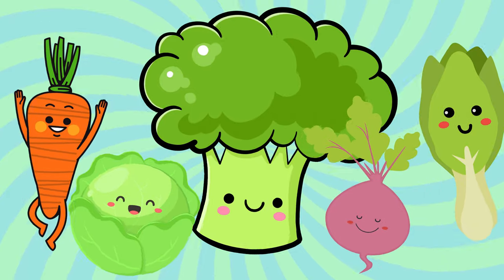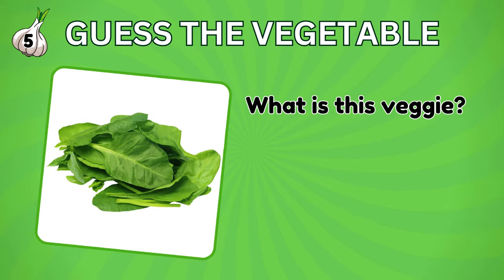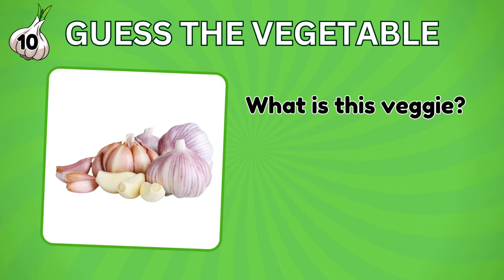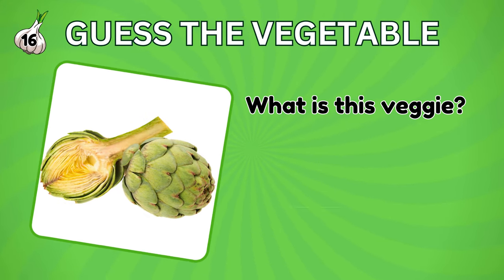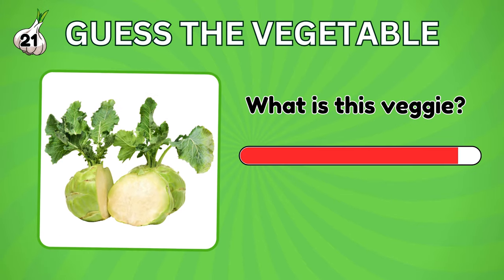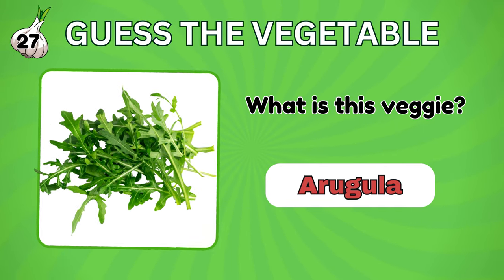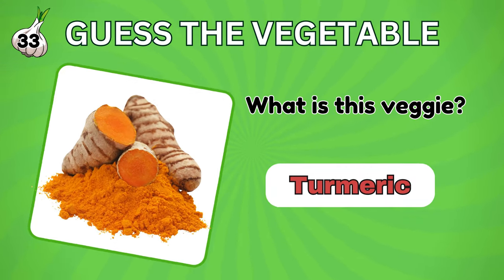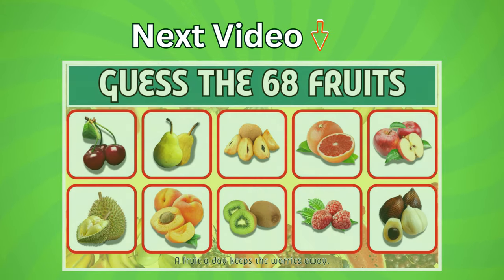🥦🥕Can You Name All 38 Vegetables? Test Your Veggie Knowledge Now!🥬🌽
🫚🫛 Welcome to the ultimate 'Name All 38 Vegetables Quiz! Test your veggie knowledge with this fun and educational guessing game perfect for all ages! You’ll have just 3 seconds to guess the name of each vegetable in the picture. If you need extra time to think, please pause the video. Do you think you can handle the challenge? 🕒 This quiz is a great way to learn and have fun!

Share your score in the comments below—how many veggies did you guess correctly, and which do you love the most? 😊